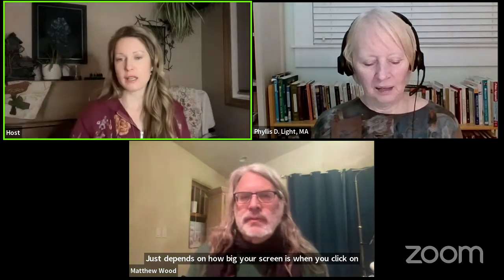{Free Preview} - C***** & Friends: C**** and the Body Systems - Matthew Wood, MS, Phyllis D. Light,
Join us for the first 20 minutes of COVID & Friends as we delve into COVID & the Body Systems. In this class, herbalists Matthew and Phyllis explore the effects of COVID on different body systems, emphasizing the importance of considering the whole person, including non-physical components like emotions.